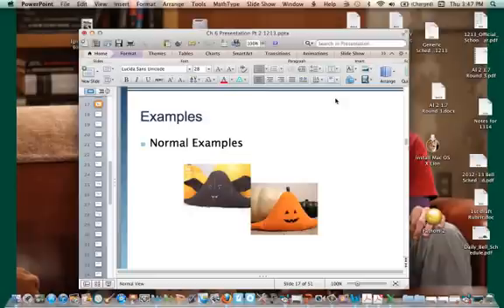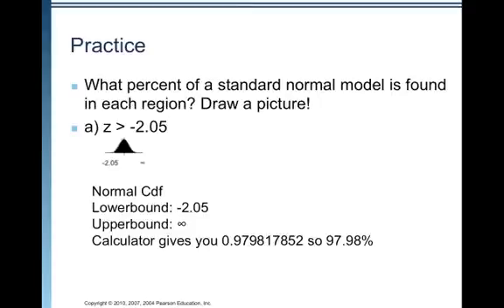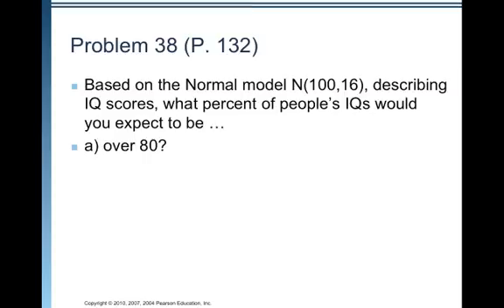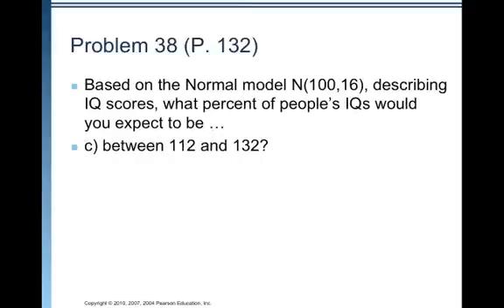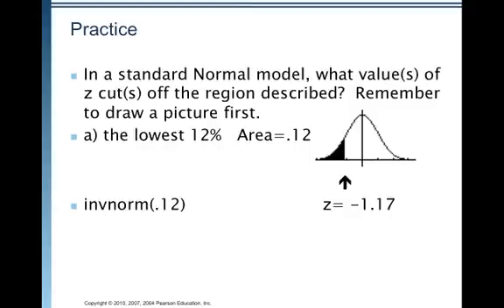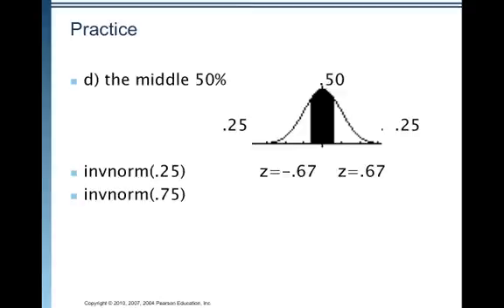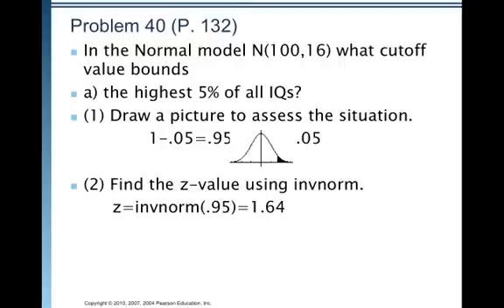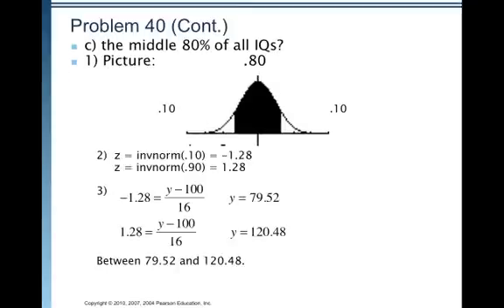AP Stat Ch 6 Part 2 Video 2 Normal Calculations.mp4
Table of Contents:

00:05 - Examples
00:05 - Practice
00:49 - Practice
02:51 - Practice
02:58 - Practice
03:44 - Practice
03:53 - Practice
04:40 - Problem 38 (P. 132)
05:05 - Problem 38 (P. 132)
05:35 - Problem 38 (P. 132)
06:01 - Problem 38 (P. 132)
06:03 - Problem 38 (P. 132)
07:01 - Problem 38 (P. 132)
07:11 - Problem 38 (P. 132)
07:16 - Problem 38 (P. 132)
07:39 - Problem 38 (P. 132)
07:55 - Practice
08:27 - Practice
09:35 - Practice
09:44 - Practice
10:43 - Practice
10:46 - Practice
11:07 - Practice
11:15 - Practice
13:04 - Problem 40 (P. 132)
13:17 - Problem 40 (P. 132)
13:28 - Problem 40 (P. 132)
13:40 - Problem 40 (P. 132)
13:49 - Problem 36 (P. 132)
14:32 - Problem 40 (Cont.)
14:34 - Problem 40 (Cont.)
14:48 - Problem 40 (Cont.)
14:56 - Problem 40 (Cont.)
15:13 - Problem 40 (Cont.)
15:31 - Problem 40 (Cont.)
15:54 - Problem 40 (Cont.)